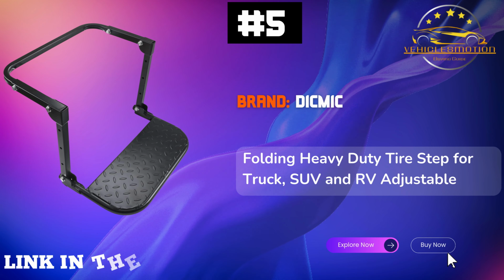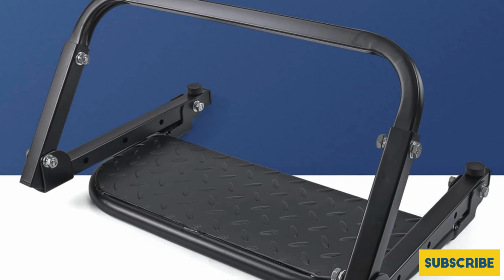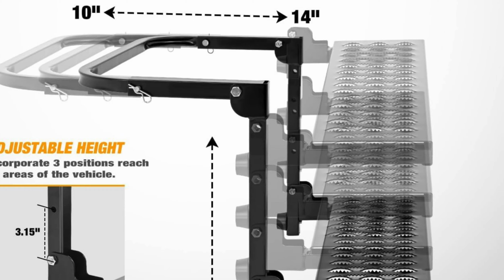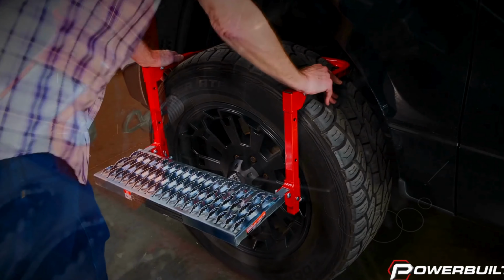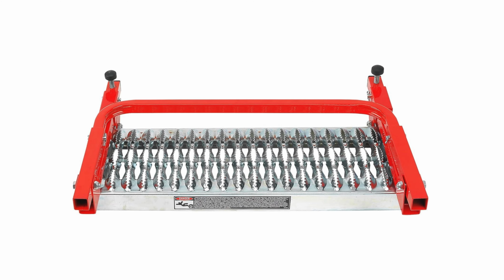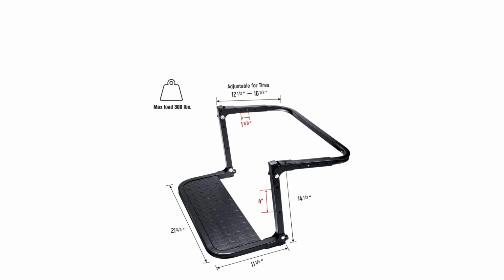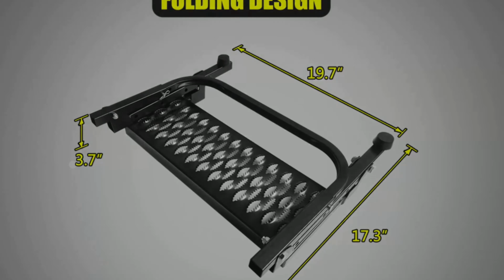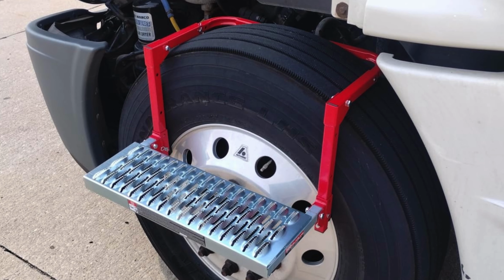TIRE STEPS IN 2025 | The Secret to Easy DIY Stairs!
☑️TIRE STEPS: (Our Top Picks)☑️

✅1. KAIRAY Folding Tire Step
✅2. AA Products Folding Tire Steps
✅3. Powerbuilt Heavy Duty Tire Step
✅4. Nilight Folding Heavy Duty Tire Step
✅5. DICMIC Folding Heavy Duty Tire Step

Discover the ultimate guide to mastering "Tire Steps" in this action-packed video! Whether you're a fitness enthusiast, athlete, or just looking for a fun workout, this tutorial breaks down the best techniques to conquer tire step exercises. Learn proper form, build strength, and boost your endurance with step-by-step instructions. Perfect for all fitness levels, this video will help you achieve your goals while having a blast.

Vehicles Motion is part of the Amazon Services LLC Associates Program. Your engagement with these links enables us to continue producing content that assists in your decision-making process.